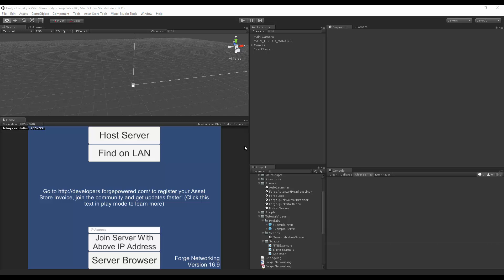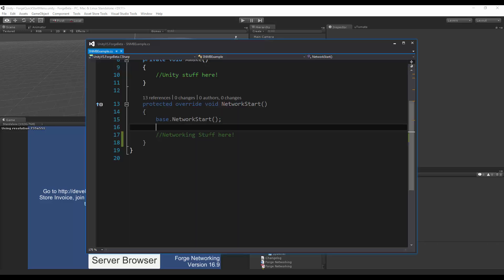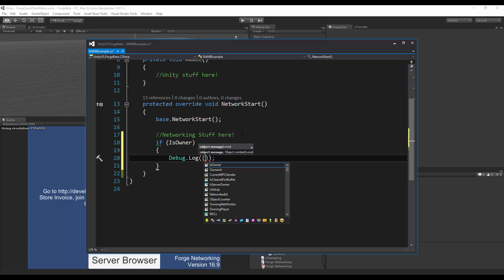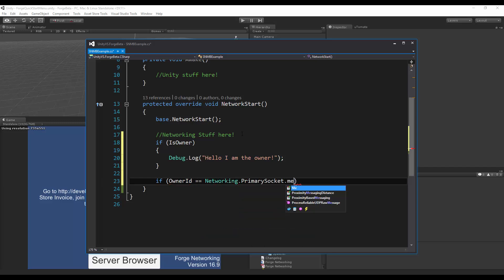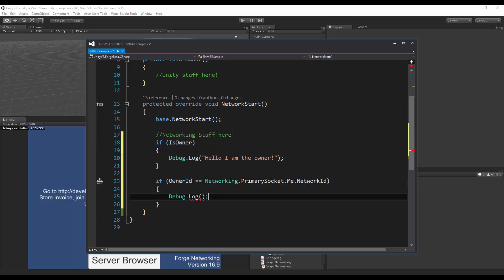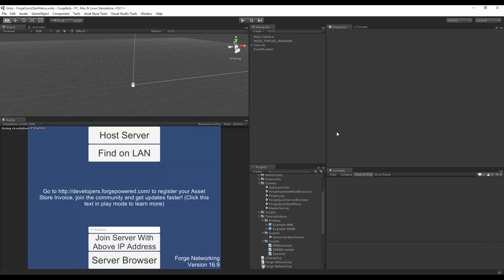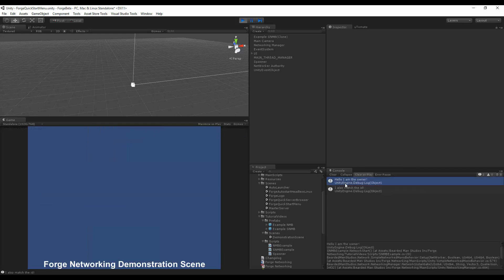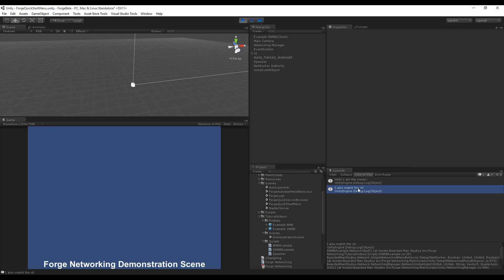Simple Networked Monobehavior - 03 - OwnerId